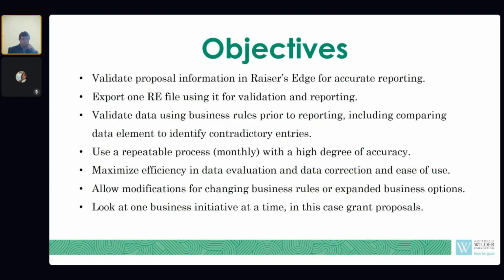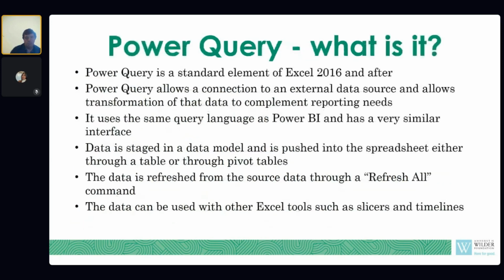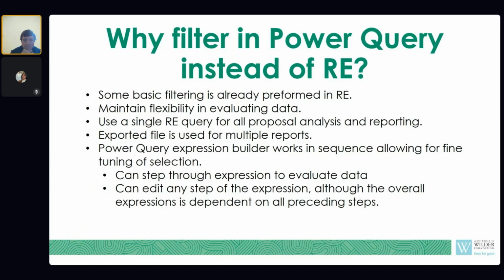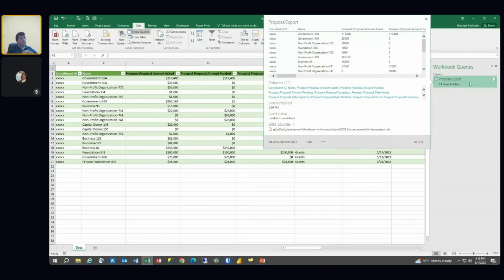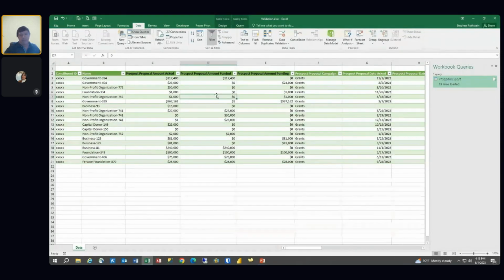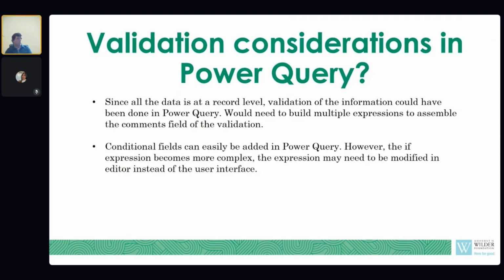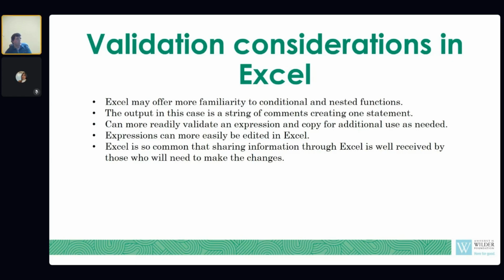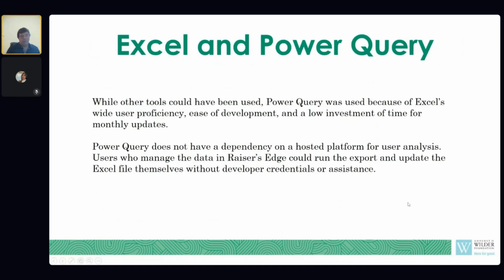Case Study: Use of Excel and Power Query to validate Raiser's Edge prospect data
Raiser's Edge NXT uses data structures that allow a great amount of flexibility to define business metrics. We see this with the use of table relationships such as attributes to gifts or proposals. Reporting is only as good as the data entered and data validation across related tables can be a challenge. This session will present a case study of the use of Excel and Power Query to validate data as measured by a set of business rules to obtain accurate reports.

SPEAKERS
Stephen Rothstein - Amherst H Wilder Foundation